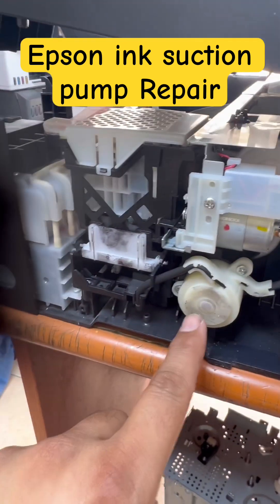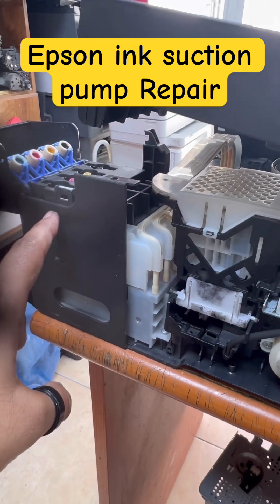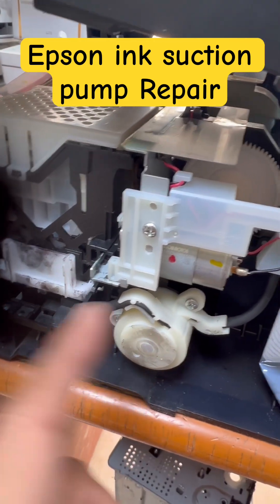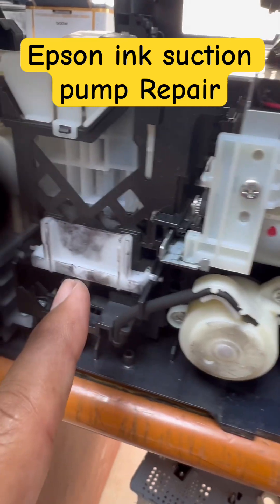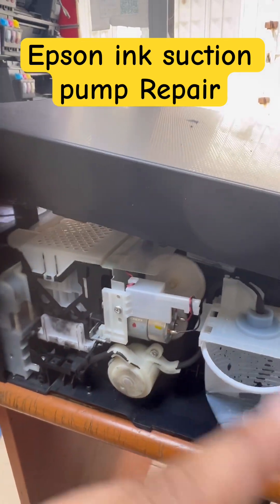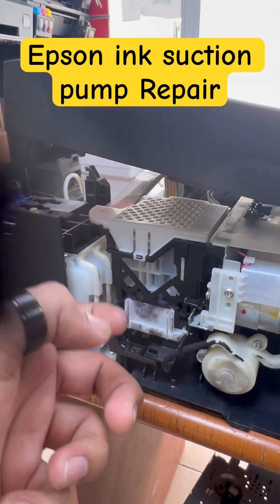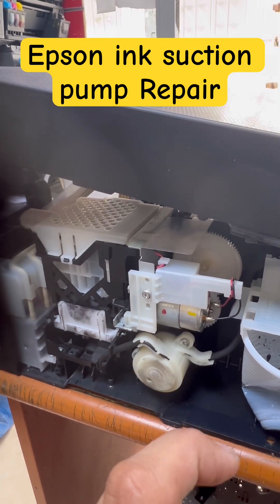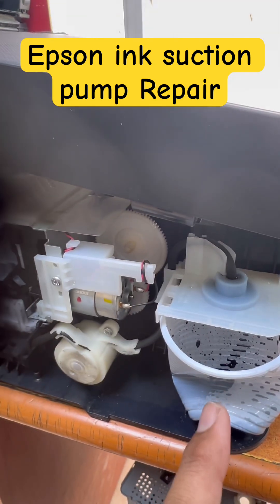Suction Pump Repair Epson EcoTank Printer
In this YouTube Shorts video, I’ll show how to repair or fix the suction pump in Epson EcoTank printers.
If your printer is not printing properly, missing colors, or showing ink flow issues, the suction pump might be clogged or damaged.

🧰 Watch this quick guide to learn how to clean and repair the suction pump so your printer can work like new again!
This method works for models such as Epson L3150, L3250, L3260, L5290, L3251, and other similar EcoTank printers.

🔗 Visit bilalk.com for full tutorials and reset utilities.
Epson EcoTank Suction Pump Repair | Fix Ink Flow Problem in Seconds! 💧